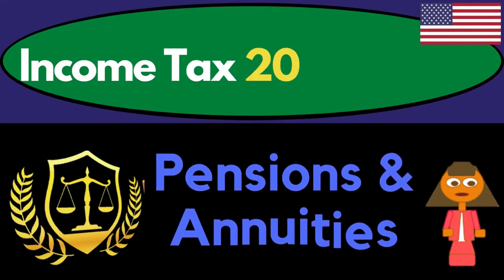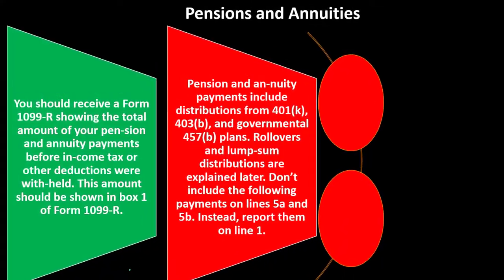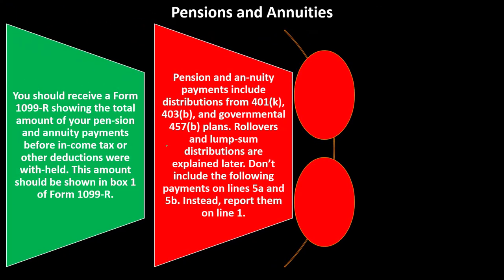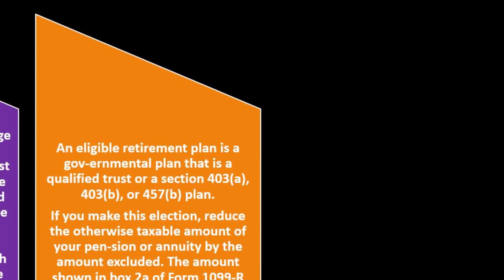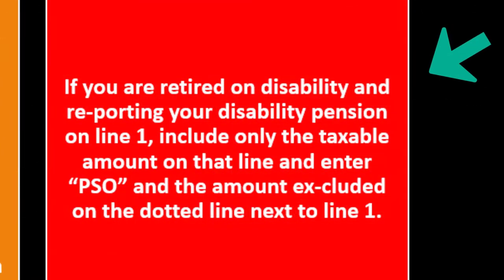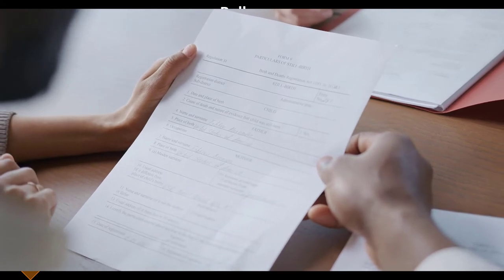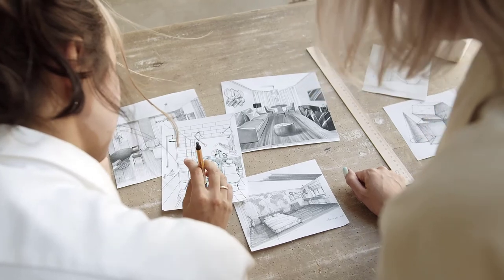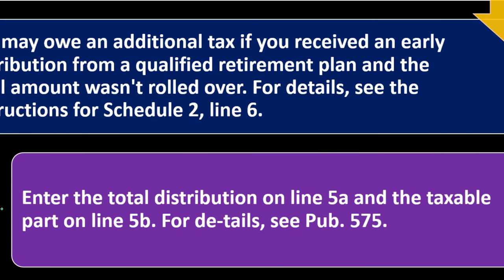Pensions and Annuities 3240 Income Tax Preparation & Law 2021-2022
Pensions and Annuities